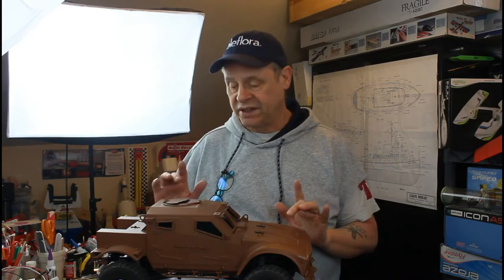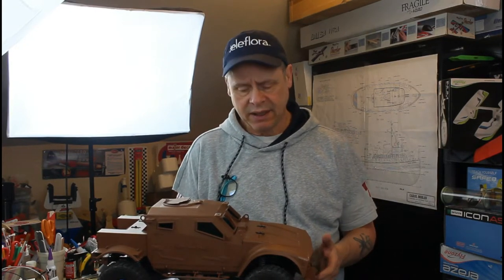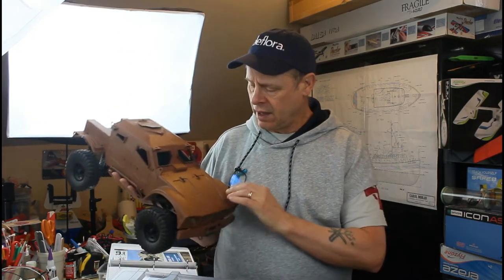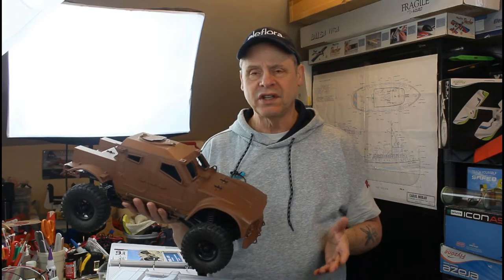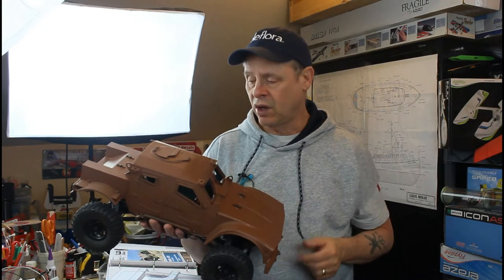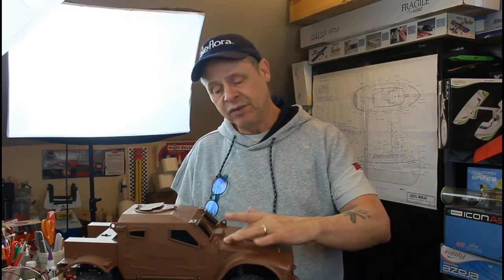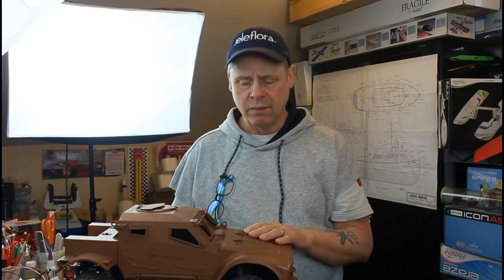3D PRINTED OSHKOSH MATV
This is my Project Build of the OSHKOSH-MATV 3D print Model that I purchased It was a rather good deal for 20 dollars. The body fits my Axial SCX10. I used my Creality Ender 3 Pro for the printed model. The only issue I had was the quality of my print starting out on the build. I will most likely reprint the body since I upgraded my printer to include a BLTouch automatic bed leveler. I used HatchBox white printer filament with a bed temp of 60C and a nozzle temp of 210c.

Creality Ender printer. I use the Ender 3 pro, but this is a link to the upgraded Printer.